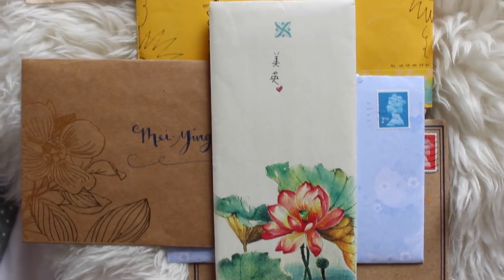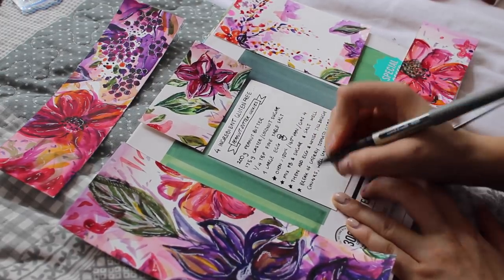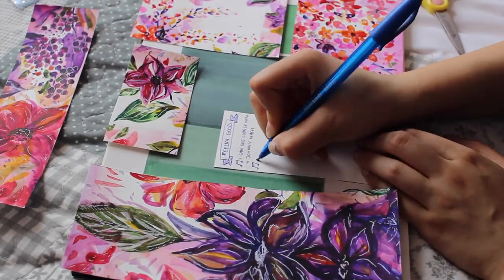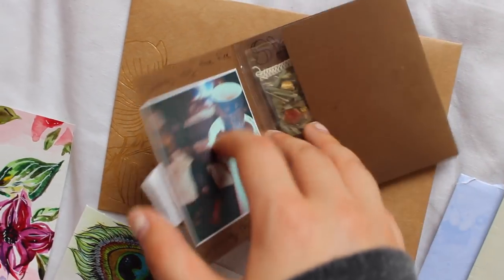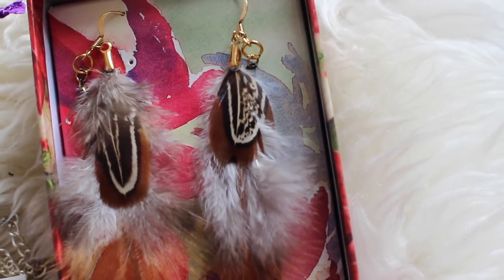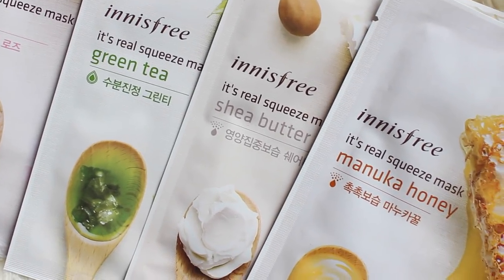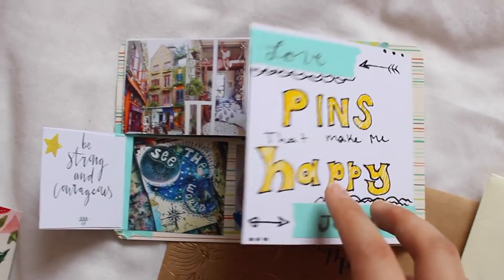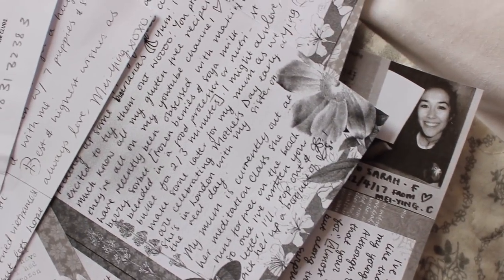pen pal letter ideas || DIY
♡ what to put in a penpal letter || Mei-Ying Chow ♡

The video where I show you all the lil handmade gifts I put in penpal letters. Enjoy!

- A little checklist of some things -
-recipes
-artwork, post cards, quotes, bookmarks
-teabags
-jewellery e.g. handmade bracelets
-beauty things e.g. sheet face masks
-some thin food treats e.g. moaoms
-photo album- pinterest board